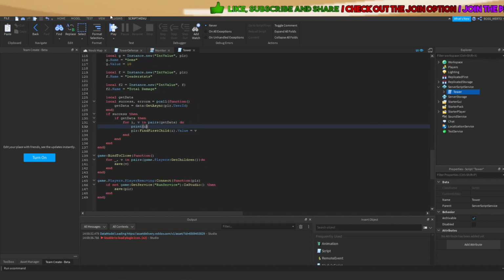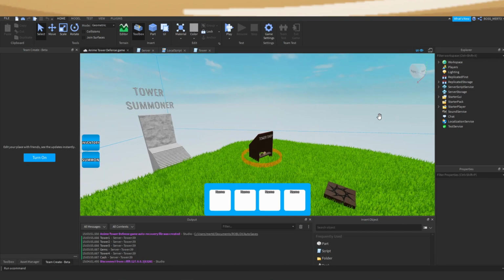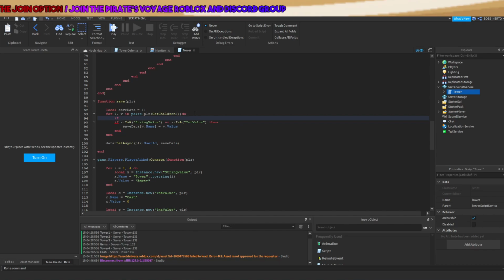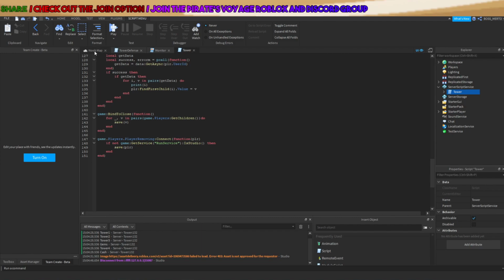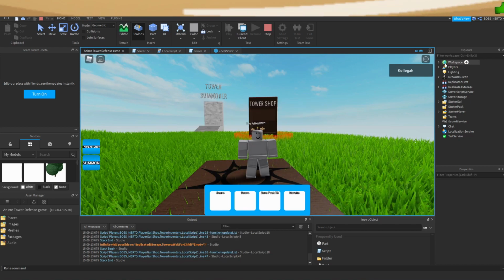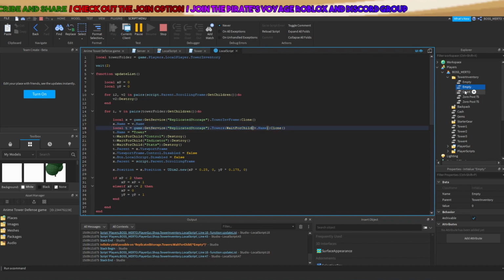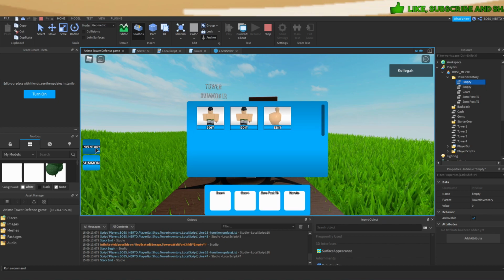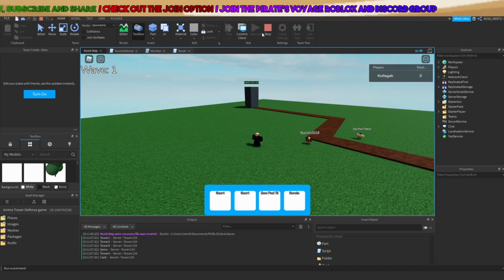[MINI TUTORIAL #20] ROBLOX Studio | FIXING THE DATA STORE OF TOWER DEFENSE GAME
This video shows how to fix the data store of the tower defense game.

TIMESTAMPS:
0:00 - 1:23 Intro
1:23 - 10:06 Fixing the error
10:06 - 10:21 Outro